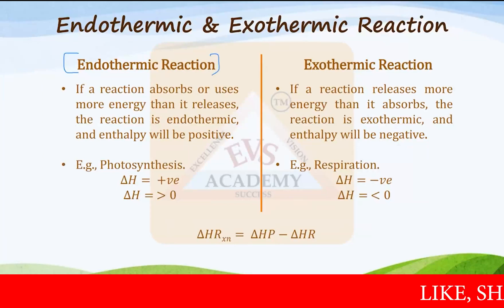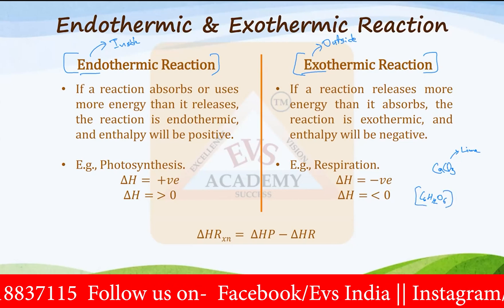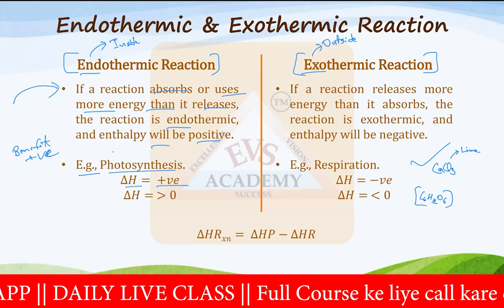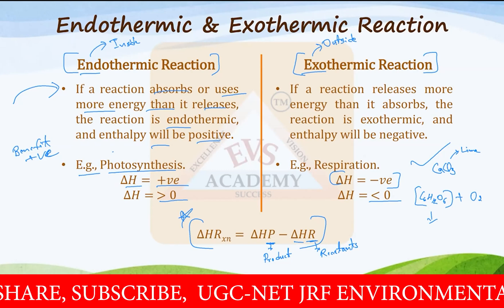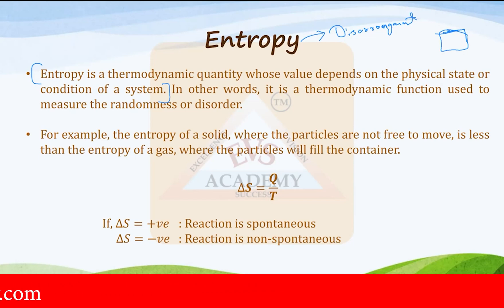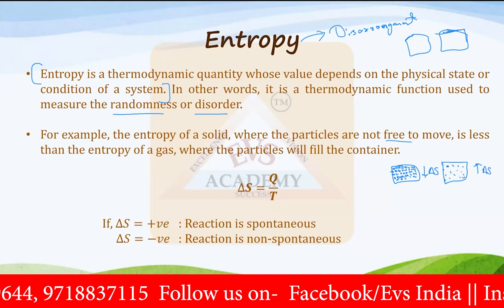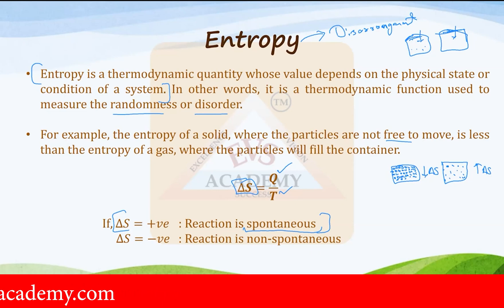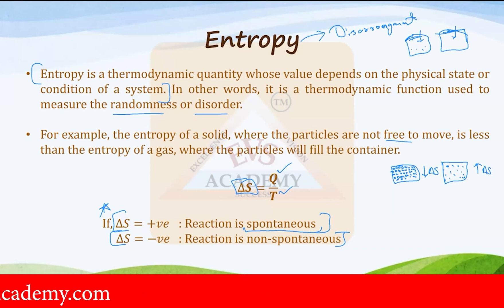Contemporary Issues || UNIT-10 || UGC-NET/JRF || Environmental Science | EVS Academy